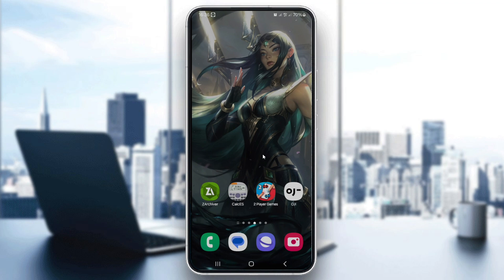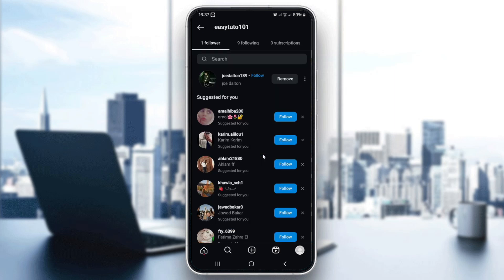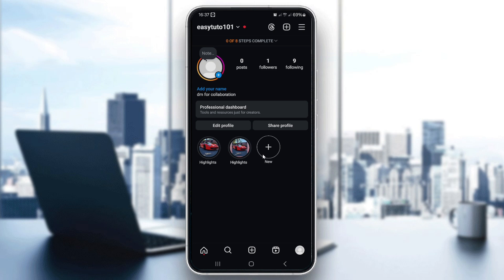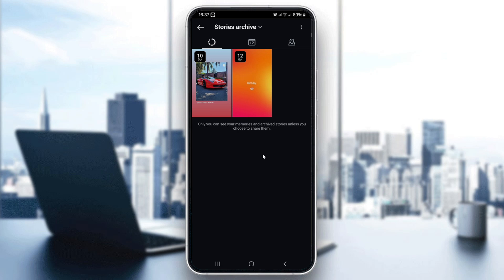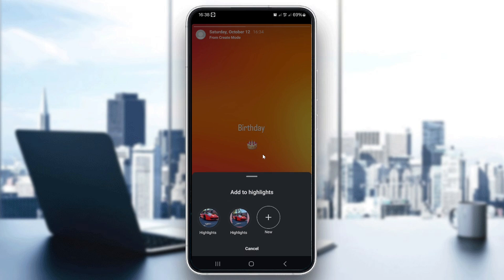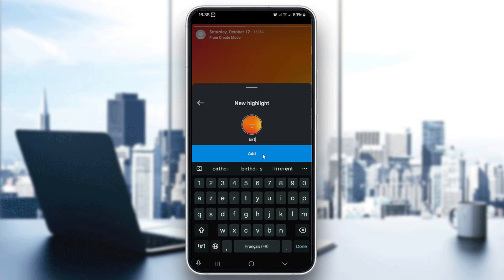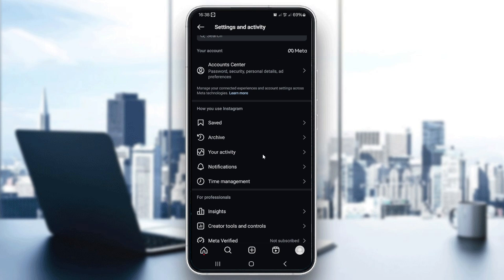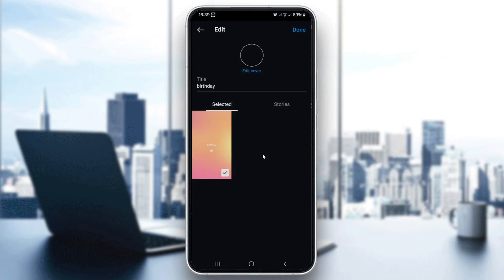How To Keep Birthday Stories On Instagram Tutorial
Today we talk about keep birthday stories on instagram,instagram story ideas,instagram birthday story ideas,happy birthday story